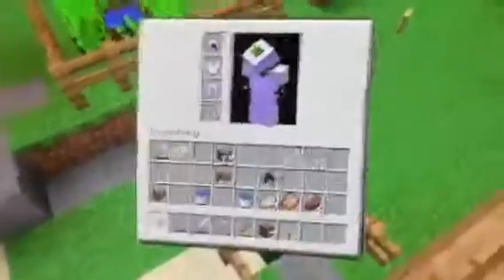Minecraft xbox semi automatic breeding farm